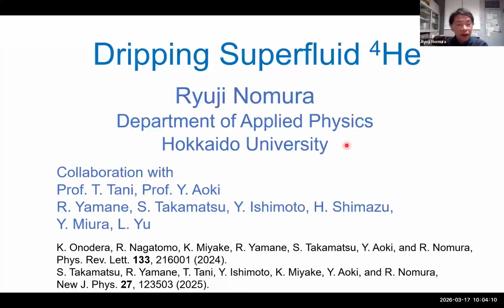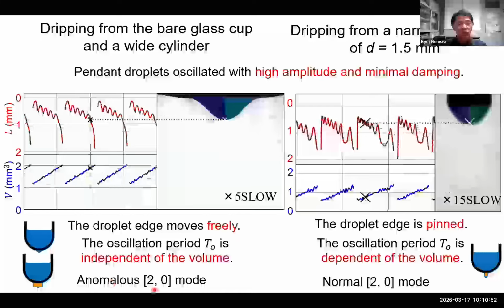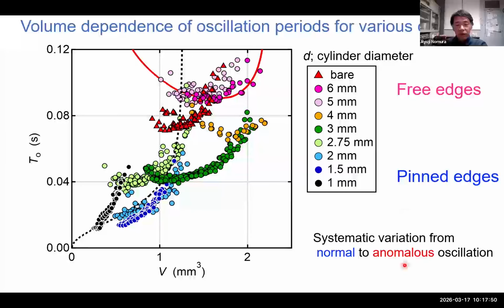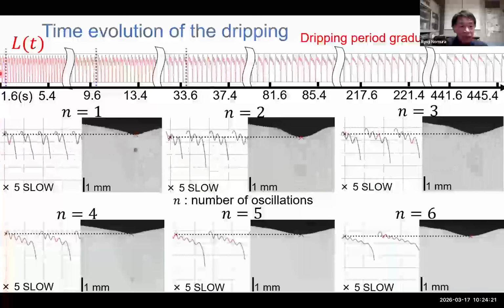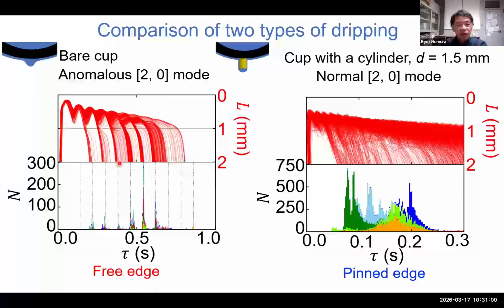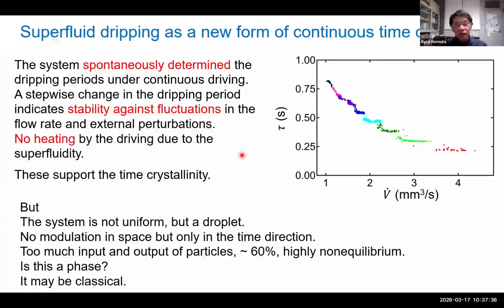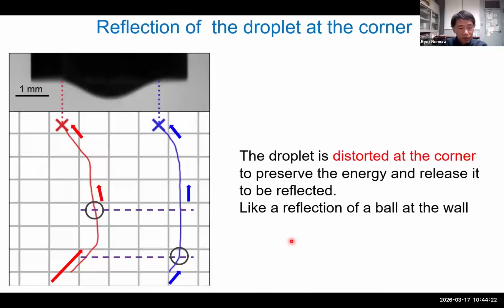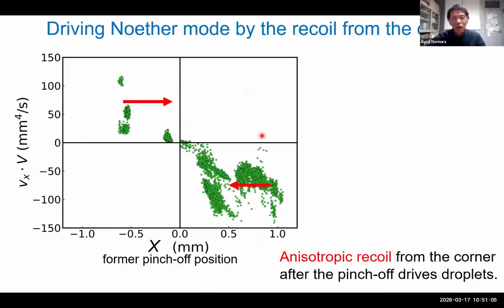Dripping Superfluid ⁴He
We visualized the dripping of superfluid 4He from a cup due to film flow and the oscillation of the pendant droplet that forms on the underside of the cup, using a high-speed video camera. We discovered that the oscillation period of the pendant droplet is anomalously independent of volume [1]. Because the surface of the cup was coated with a superfluid film, the droplet’s edge was not pinned to the surface, but the entire droplet, including its edge, oscillated simultaneously with a high amplitude and negligible damping. The volume-independent oscillation contradicts the widely accepted belief in classical fluid dynamics that larger droplets should oscillate more slowly. Our research shows that the free movement of the droplet’s edge allows the superfluid pendant droplet to stably exist only within a specific volume range, which is defined by two instabilities: the pinch-off instability that occurs at large volumes and the Rayleigh-Taylor instability that arises at small volumes. These two instabilities create a broad minimum in the oscillation period within this stable volume range, resulting in only marginally volume-dependent oscillations around this minimum. Moreover, we found that the dripping periods were consistently discretized and determined by the number of oscillations, even when the flow rate was gradually changing [2]. This anomalous behavior resembles that of a continuous time crystal, which spontaneously breaks time translation symmetry. This is in stark contrast to the chaotic dripping behavior of classical fluids, which exhibit widely varying dripping periods even under a fixed flow rate. To further investigate the role of the edge mobility of the droplets, we attached a narrow cylinder to the undersurface of the cup, restricting the edge movement. This modification effectively pinned the droplet’s edge at the cylinder’s corner, causing the previously observed anomalous behaviors to disappear. As a result, the droplets began to oscillate with periods that depended on their volume, and their dripping periods became widely distributed, resembling behaviors seen in classical fluids [1]. In conclusion, the anomalous oscillations and dripping behaviors are attributed to the free movement of the droplet’s edge across the cup’s surface, which is a phenomenon specific to superfluids.

[1] K. Onodera, R. Nagatomo, K. Miyake, R. Yamane, S. Takamatsu, Y. Aoki, and R. Nomura, Phys. Rev. Lett. 133, 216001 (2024).

[2] S. Takamatsu, R. Yamane, T. Tani, Y. Ishimoto, K. Miyake, Y. Aoki, and R. Nomura, New J. Phys. 27, 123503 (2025).